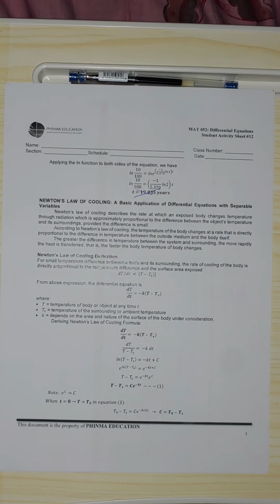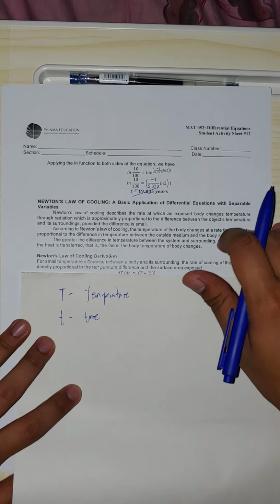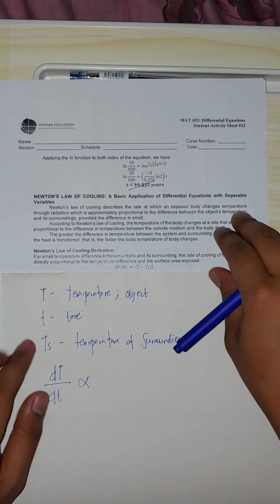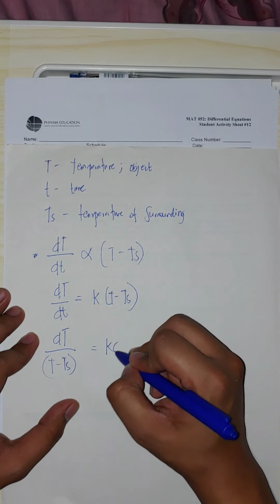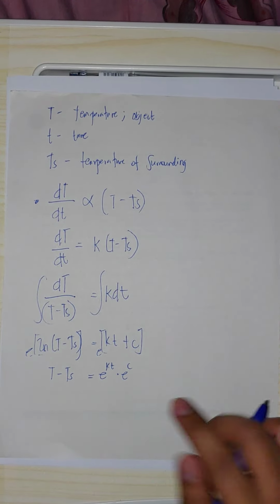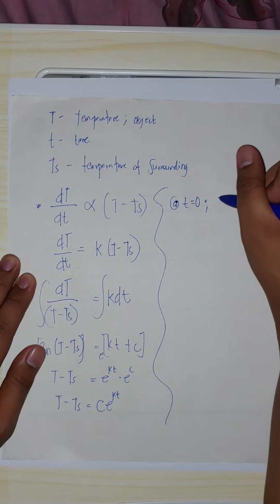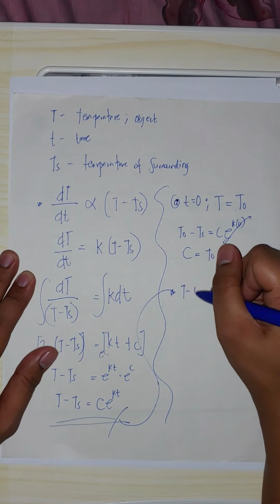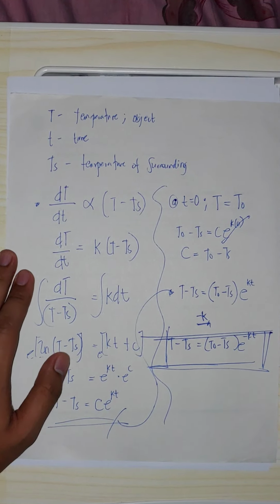Differential Equations: Exponential Growth & Decay, Newton's Law of Cooling (Part III)